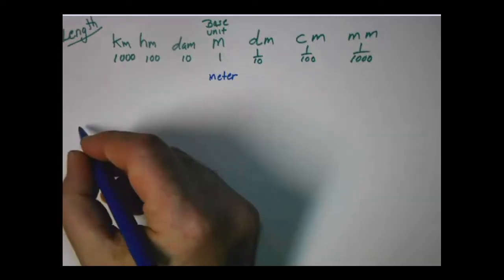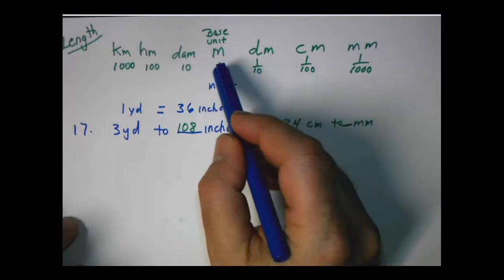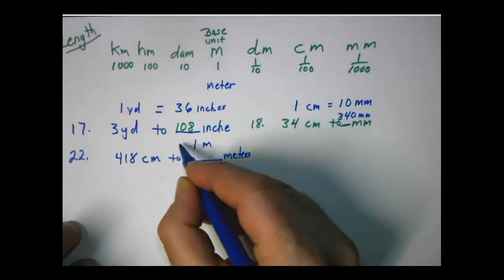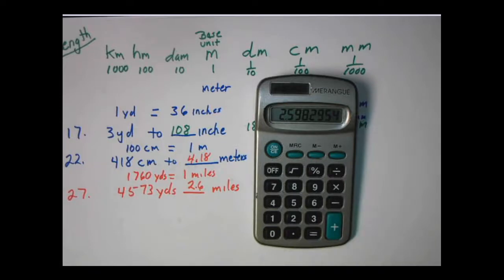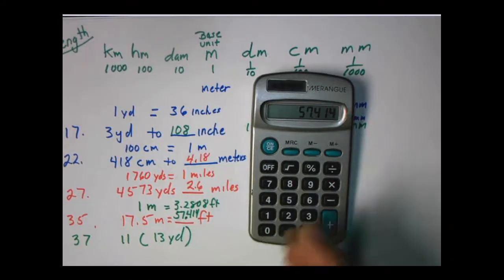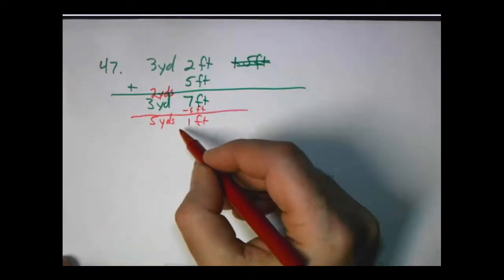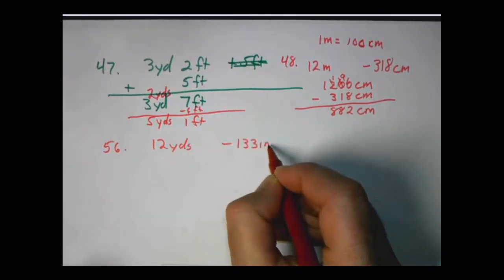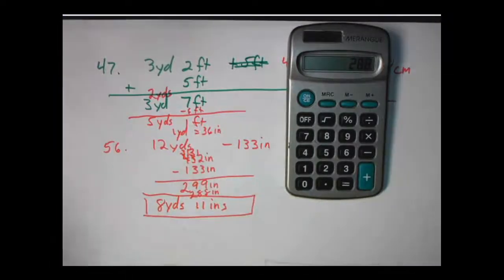Math 20 Section 7.1